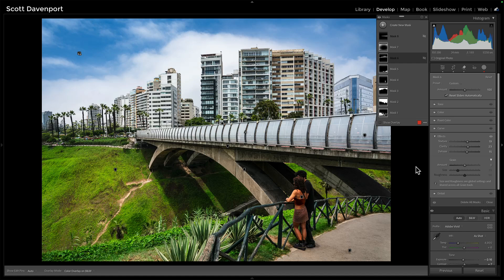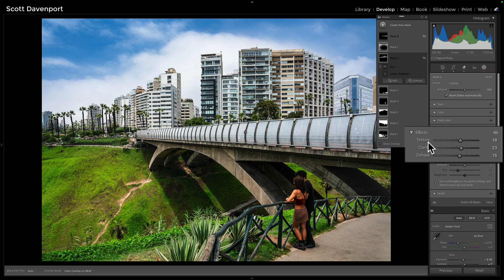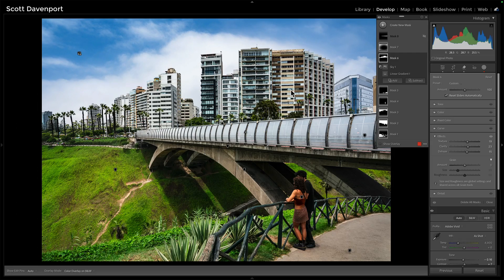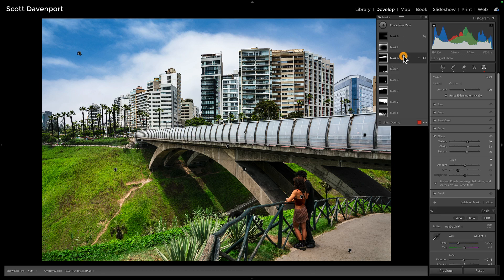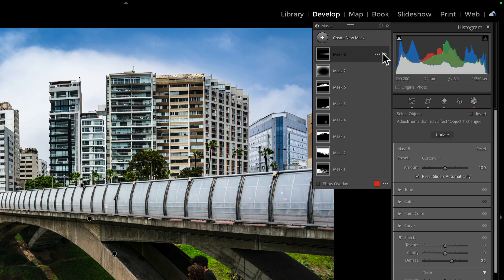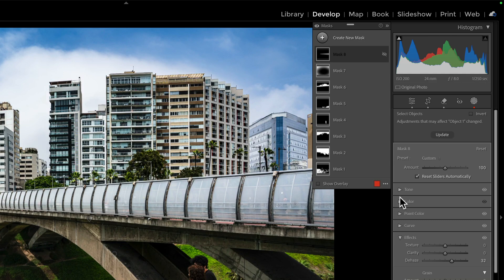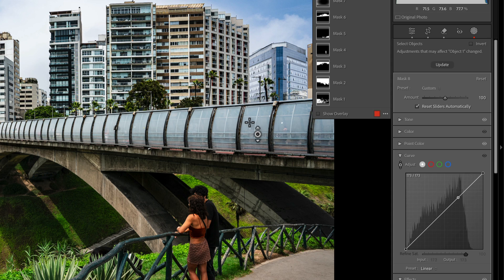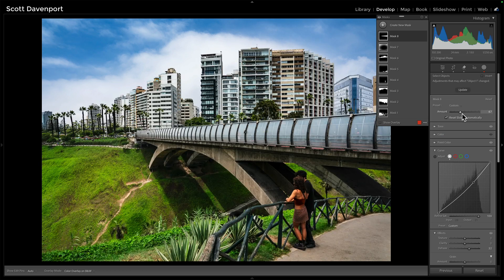How To Use Dehaze for Stunning Architectural Edits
Whatever editing tool you use - Lightroom, ON1 Photo RAW, Luminar Neo - you have a dehaze slider. It’s immensely useful for architecture and cityscape images.

In this tutorial, I’ll show you how your dehaze tool transforms flat, dull architecture and cityscape photos into vivid, dynamic images. You'll learn how haze — often caused by atmospheric conditions or pollution — tends to wash out important details and reduce contrast, especially in the midtones. I’ll show you how selective use of dehaze not only increases clarity but strategically reduces the abundance of middle grays, making buildings and structures pop with more dimensionality and depth.

Bonus tip: When dehaze is not enough, double down on reducing middle grays with Curves. You can also use Curves to address midtone-heavy images to deepen shadows and have textures reemerge. Bring out the intricate lines and forms of urban environments with just a few thoughtful adjustments.